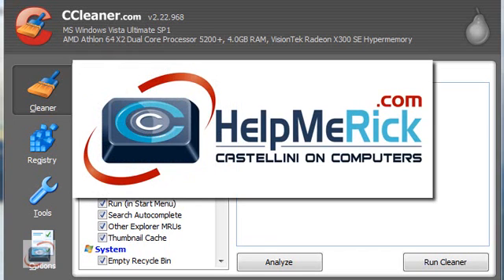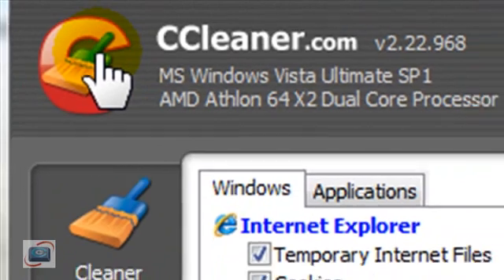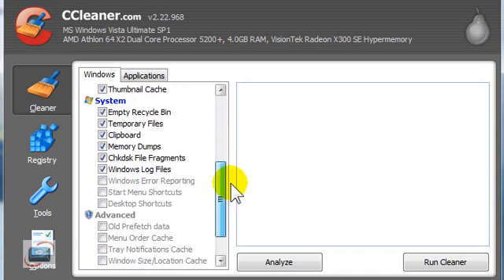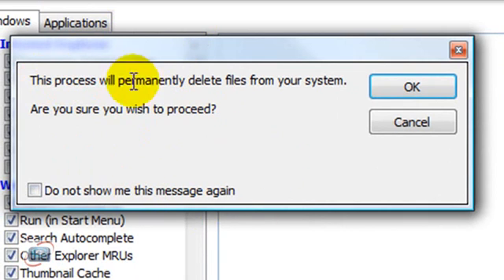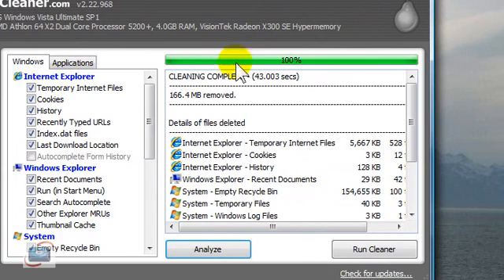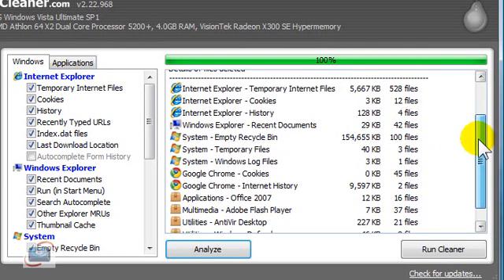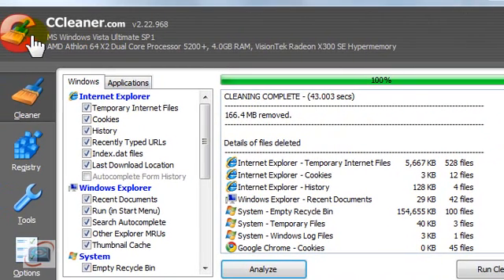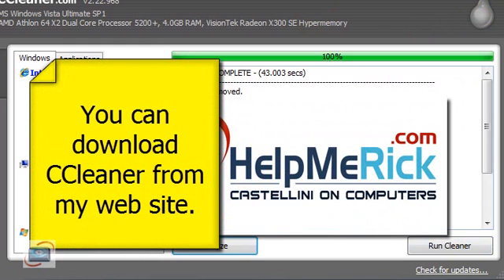How to use CCleaner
Many of my clients like the step-by-step videos. So, please, keep your snarky comments to yourself. Not everyone is as "gifted" as you are.